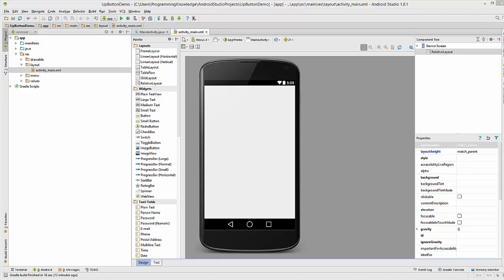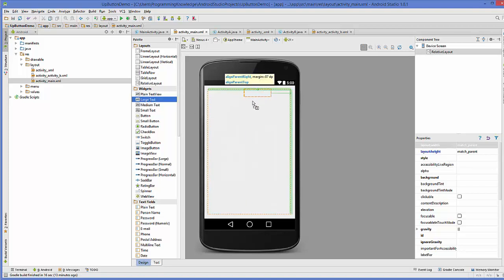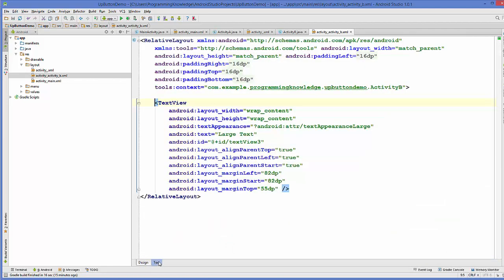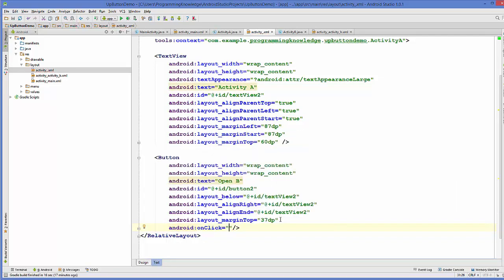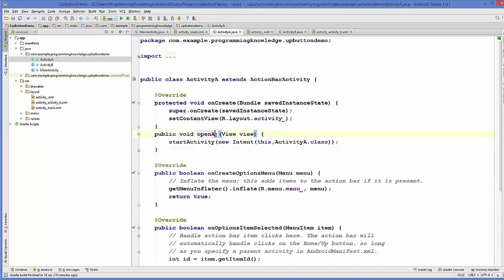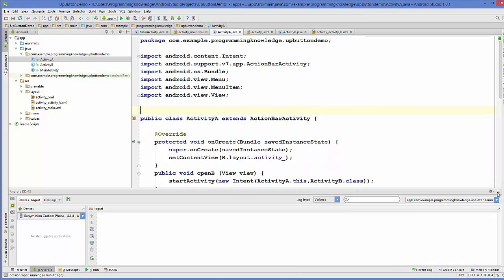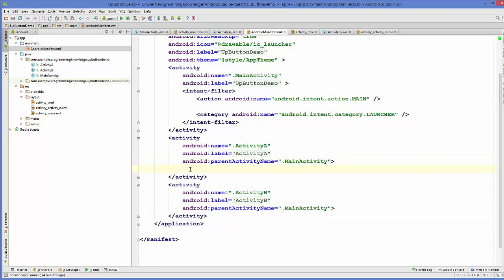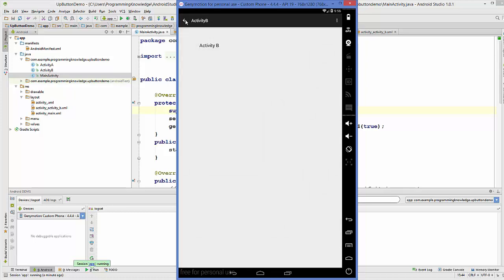Android Tutorial for Beginners - Add Up Button for Low-level Activities to Action Bar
Searches related to Add back Button into Action Bar